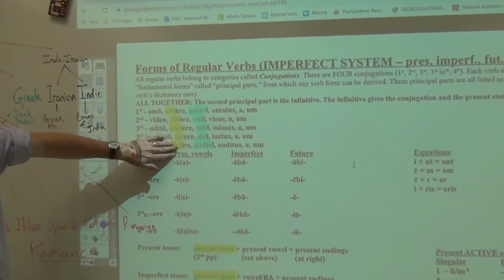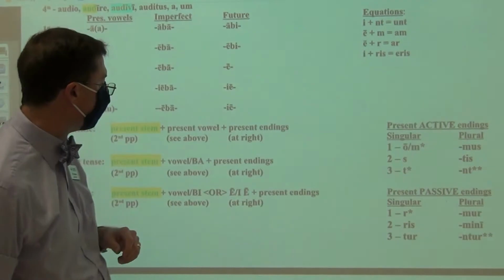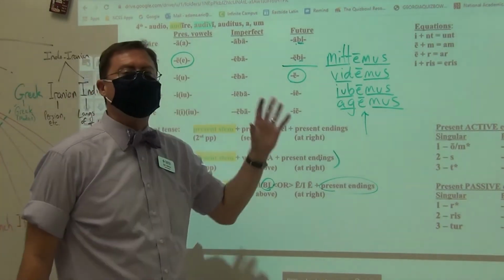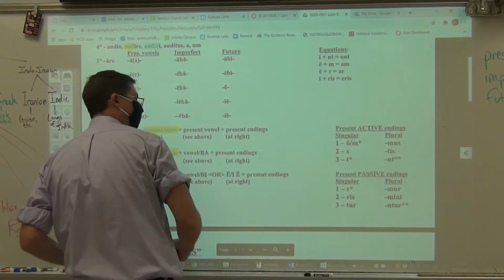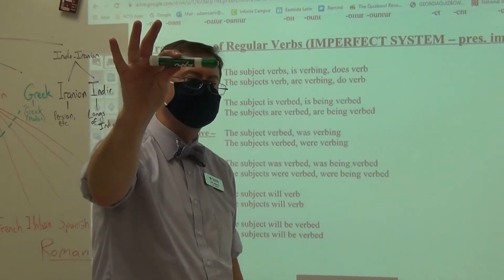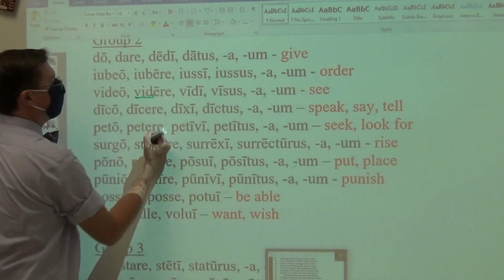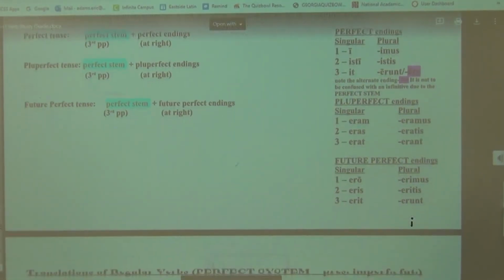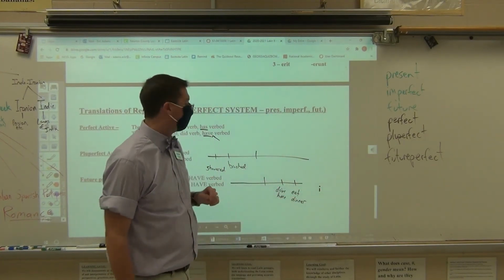Indicative Verb Review Start of Latin II